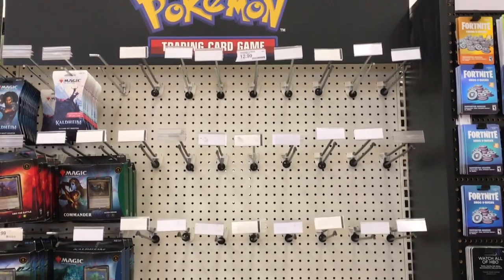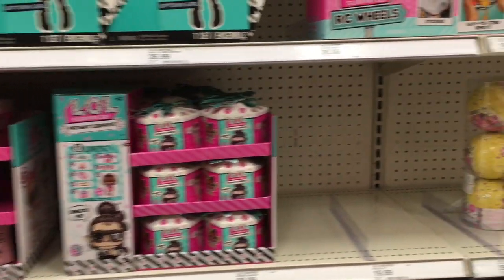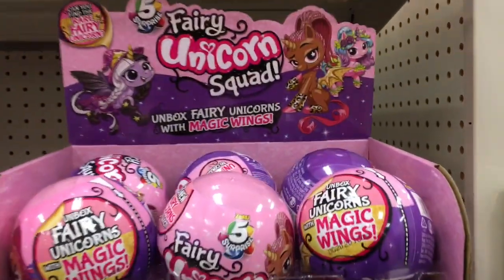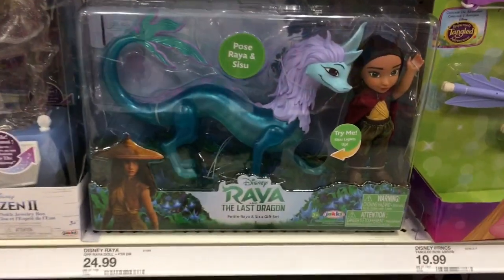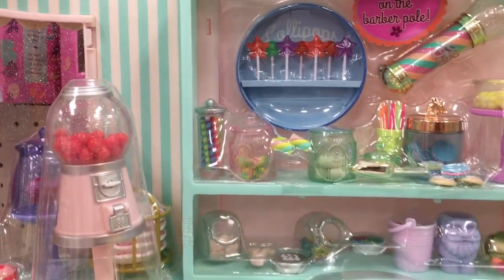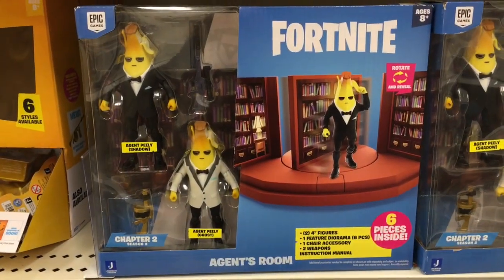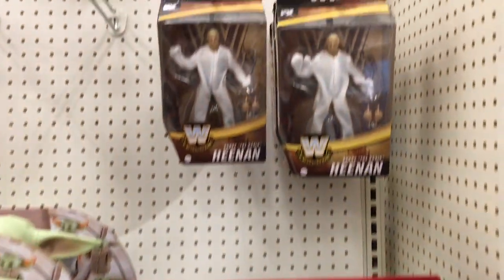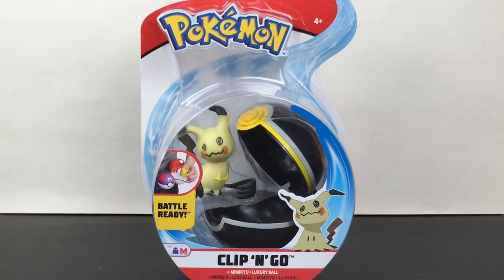Toy Hunt 263 Marvel Legends Fairy Unicorn Squad Gundam LOL Surprise OMG Glitter Girls Mini Brands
Toy Hunt #263 at Target.